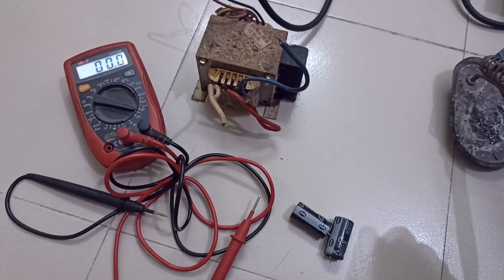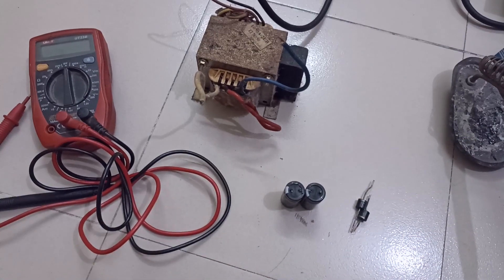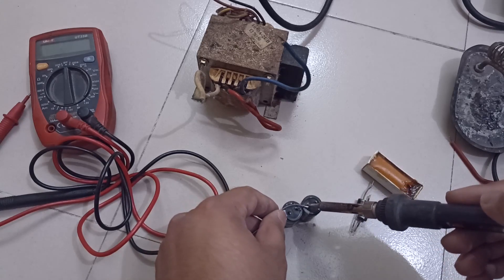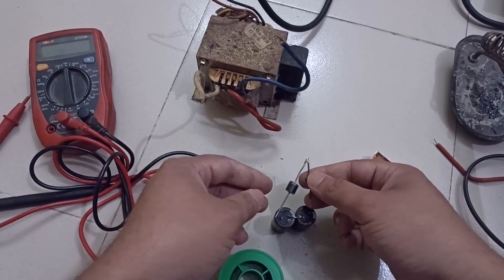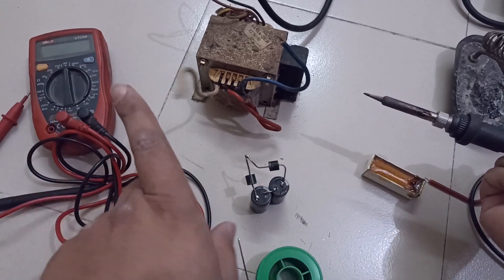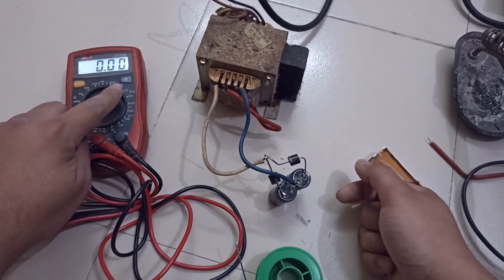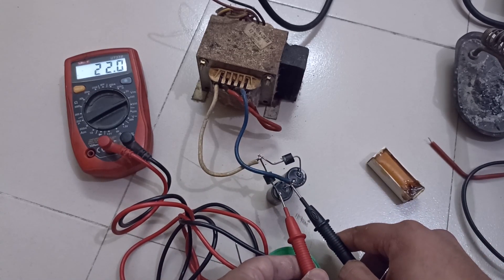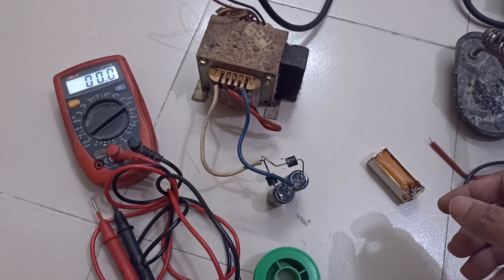HOW TO MAKE POSITIVE, NEGATIVE & GND FROM A TWO-WIRE TRANSFORMER | USE UPS TRANSFORMER FOR AMPLIFIER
Hi everyone. I have seen so many people have problem while making sound system, Because of two wires in your transformer. In this video I have clearly discussed about making and working them as desired.
Keep supporting, Thank you everyone.